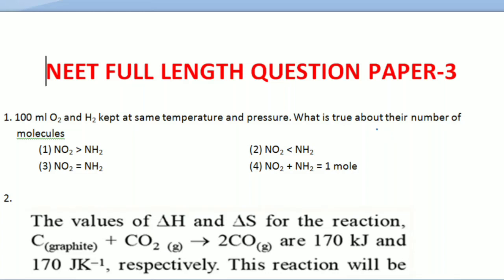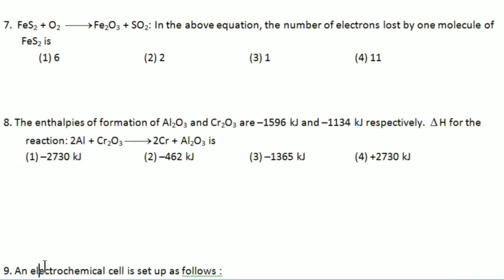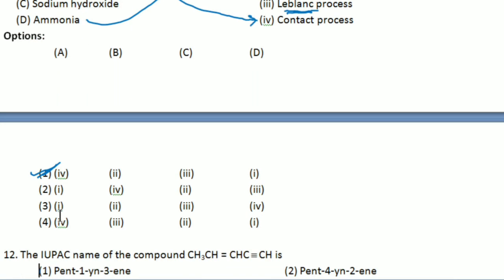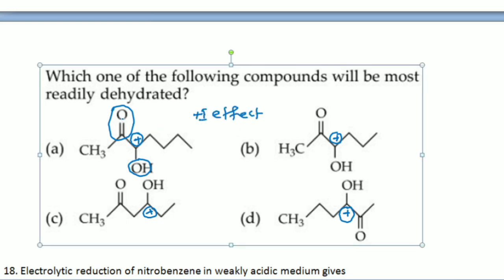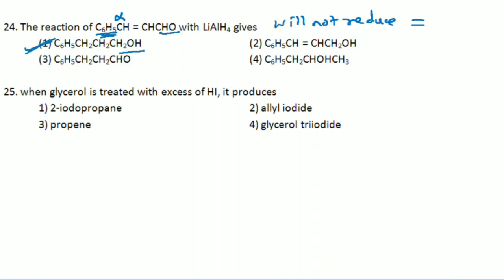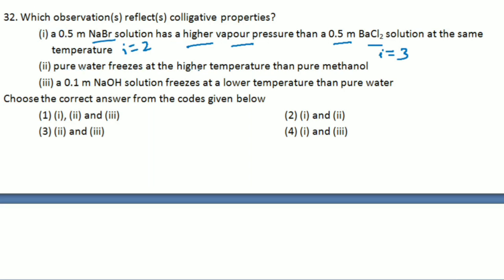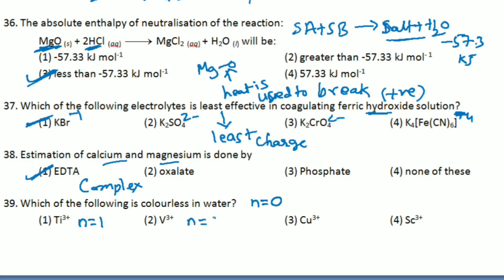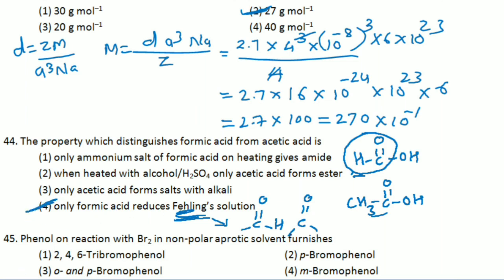NEET 2020 || CHEMISTRY MOCK TEST # 3 with detailed solutions || BY RH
1. I PUC CET HAND WRITTEN SYNOPSIS

2. II PUC CET HAND WRITTEN SYNOPSIS

3. ALL NAMED REACTIONS IN ORGANIC CHEMISTRY OF CLASS 11 (PU-1)

4. ALL NAMED REACTIONS IN ORGANIC CHEMISTRY OF CLASS 12 (PU-2)

5. SPECIAL NAMED REACTIONS WHICH IS NOT IN NCERT AND IMPORTANT FOR NEET AND JEE

6. VANT HOFF FACTOR-SOLUTIONS

1. COORDINATION COMPOUNDS L-1  CLASS 12 NEET | CHEMTONICS # 3 | |JEE|CET| SYNOPSIS FOR NEET, JEE AND KCET

3. How to see HYBRIDISATION OF ANY central element. Very important concept for CET, NEET AND JEE EXAMS

5. ALCOHOLS, PHENOLS AND ETHERS I CLASS 12 I II PUC I SUPER 10 SERIES I KCET AND NEET I previous year PAPER SOLVED